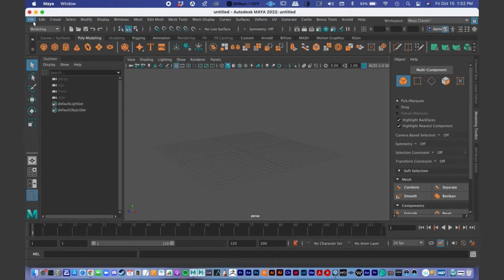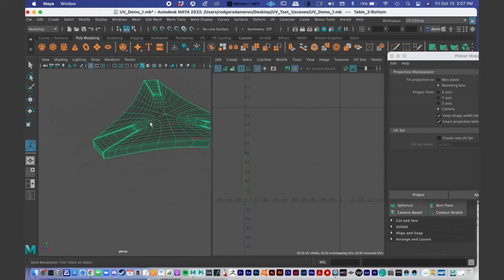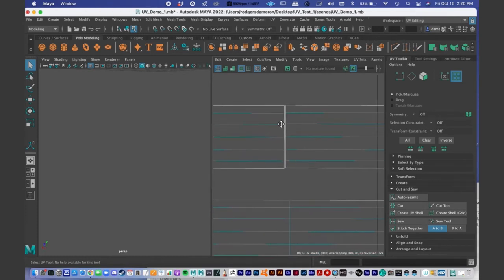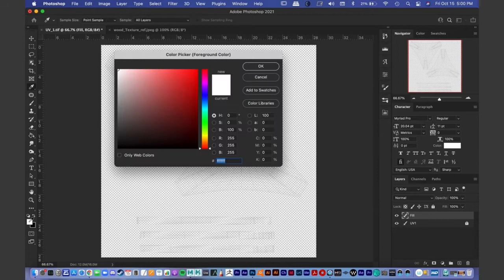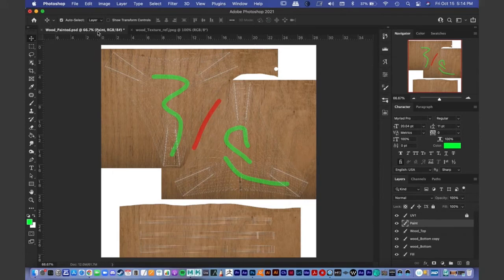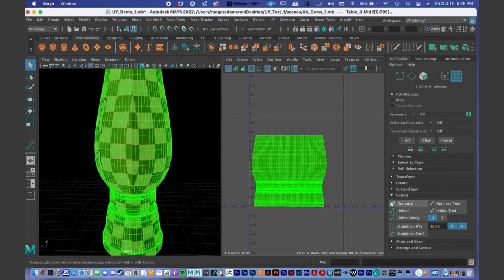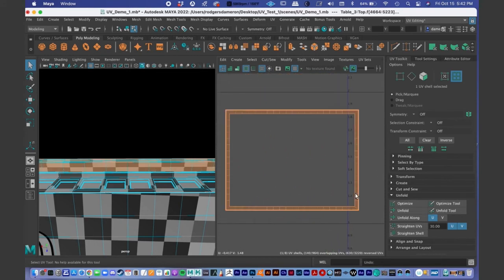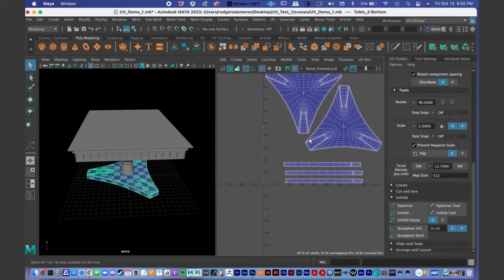3D Intro: UVing & Texturing Different Objects in Maya